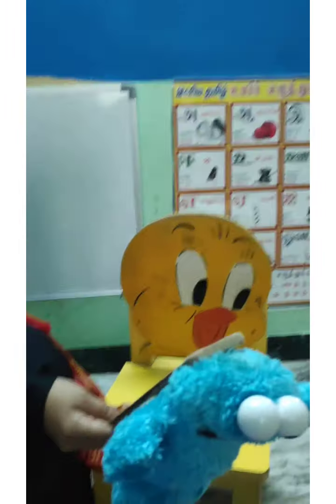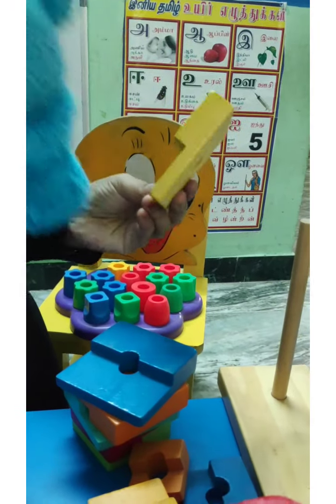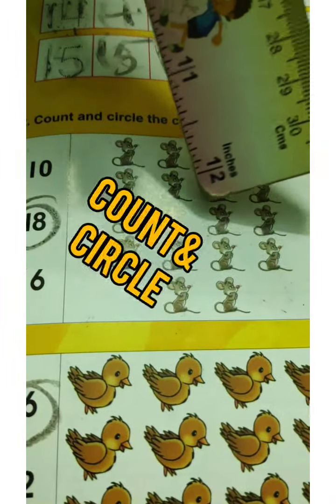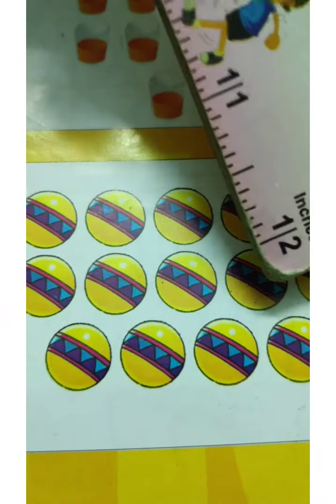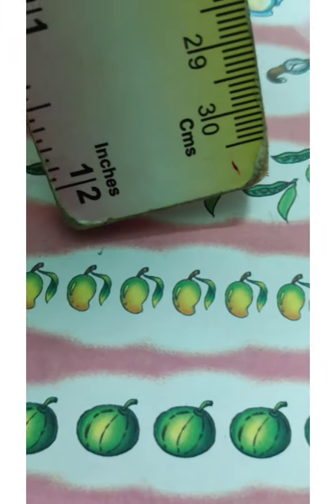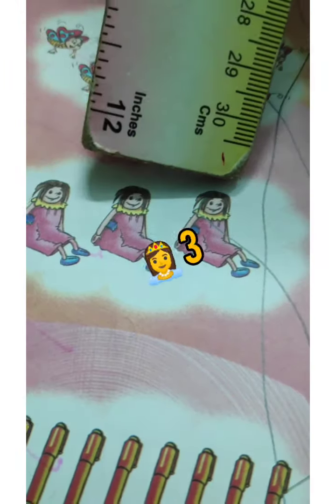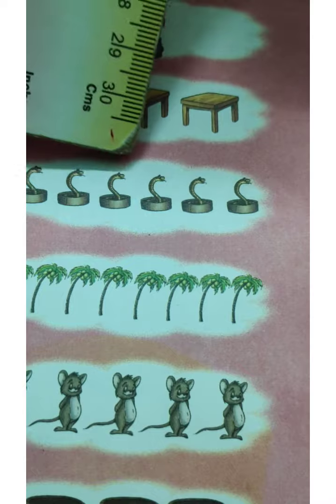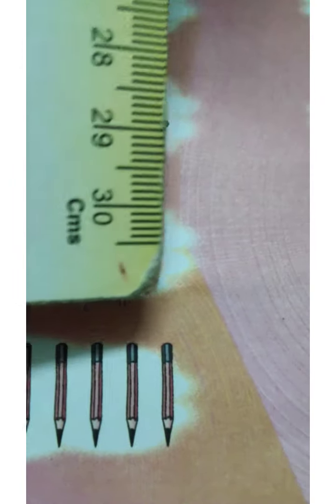Count & match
🏠Schooling..It's Wednesday.